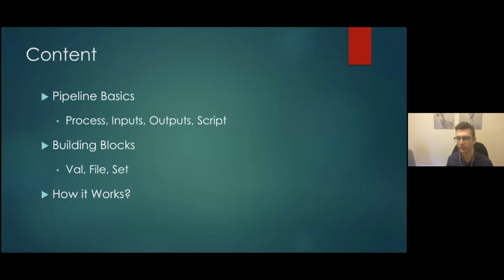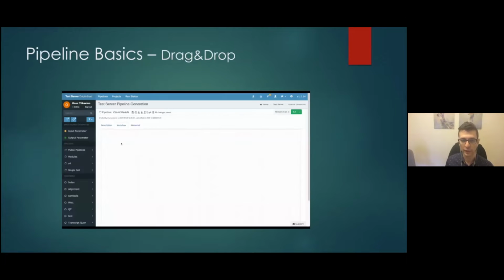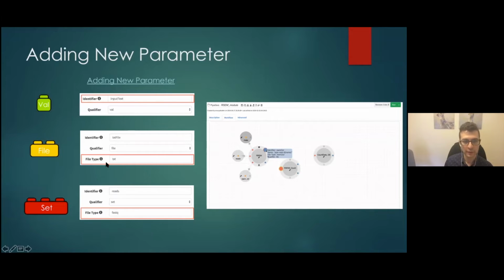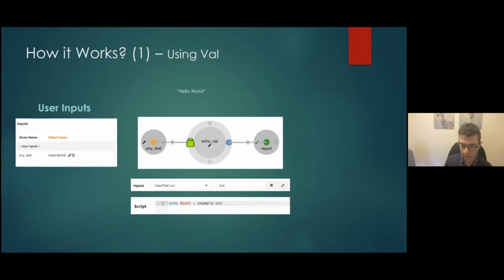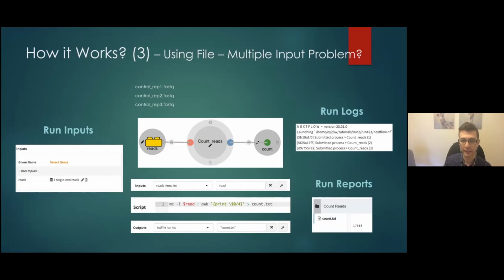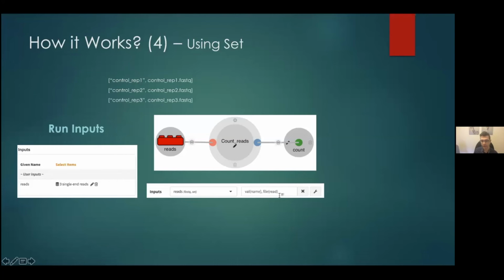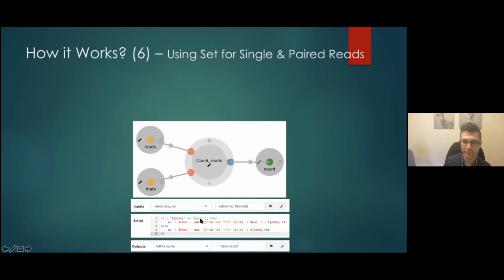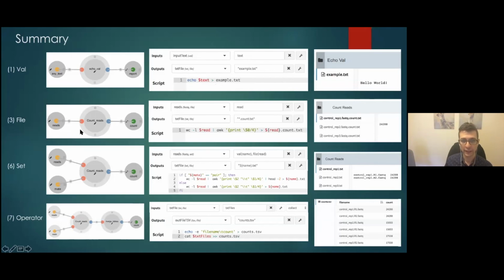DNext developer training #1